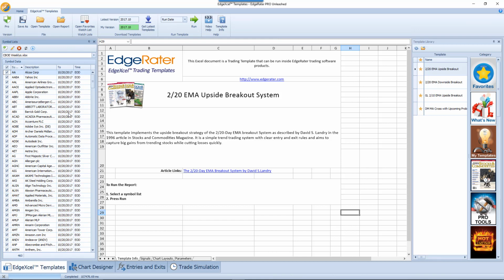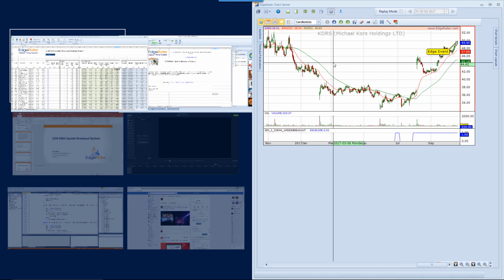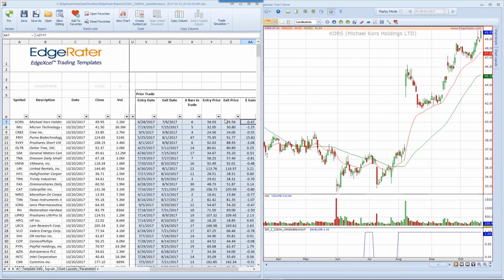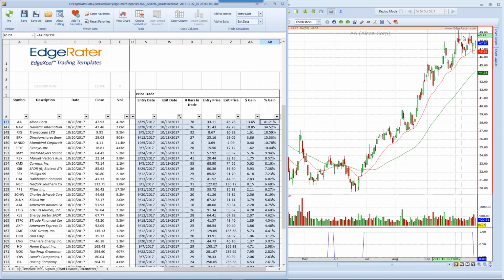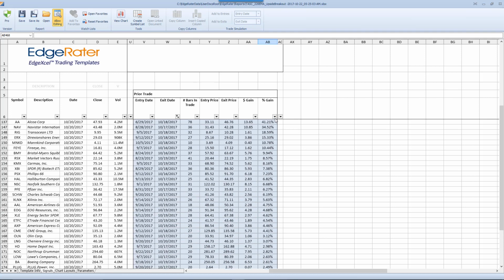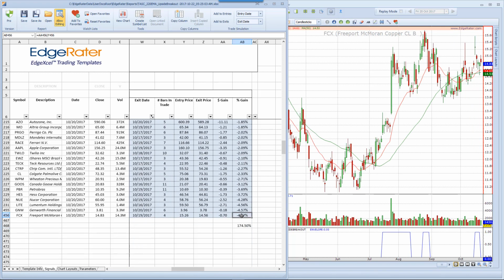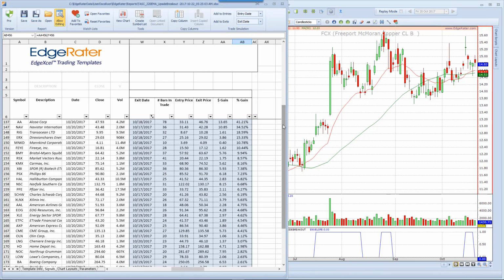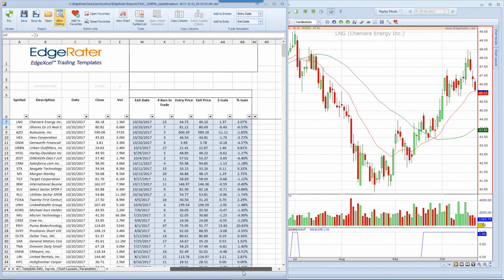2/20 EMA Upside Breakout Report Oct 20th 2017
Review of the action in the 2/20 EMA Upside breakout trading system for the week ending October 20th 2017